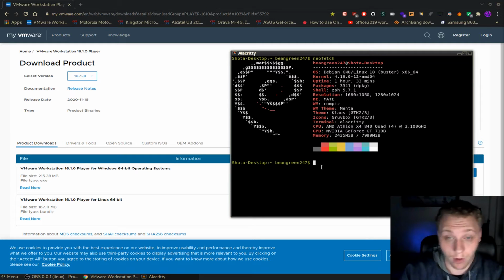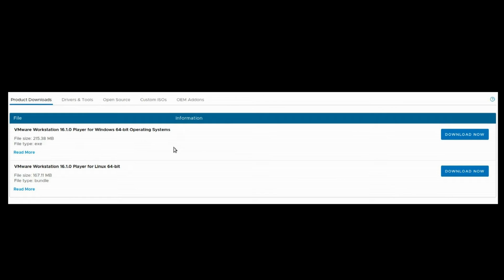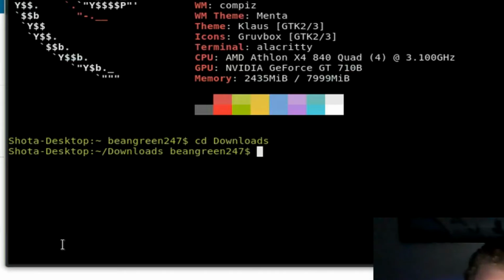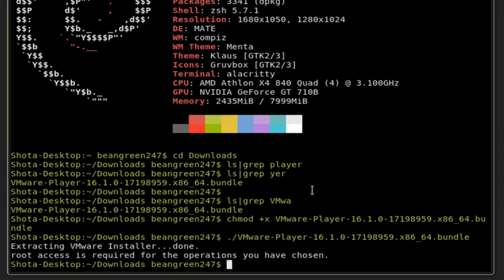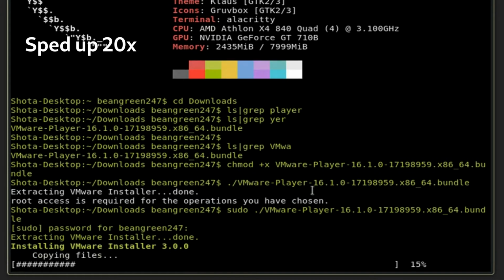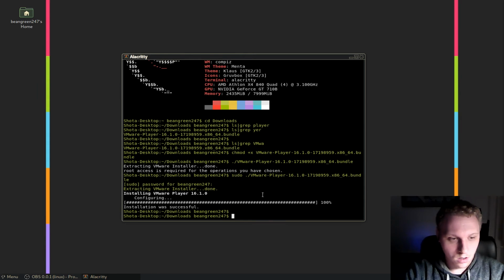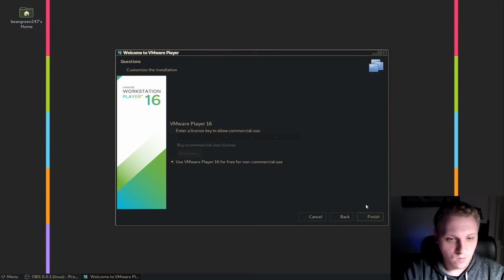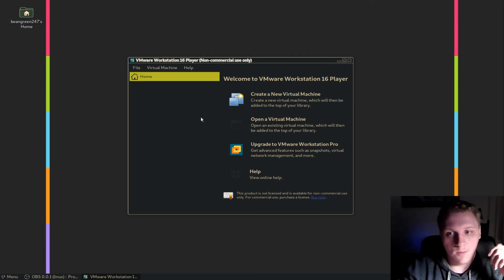Virtual Adventures of Billy the VM - EP 1 - Installlation of VMware Player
VIDEO INFO
In todays video I am going to show you how to install vmware on linux so that we can start learning the ins and outs of virtual machines.